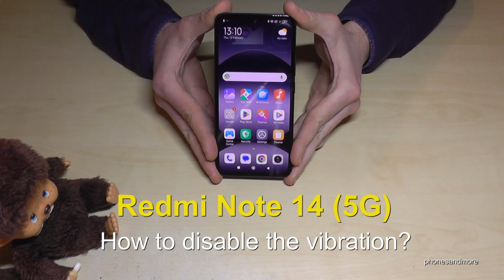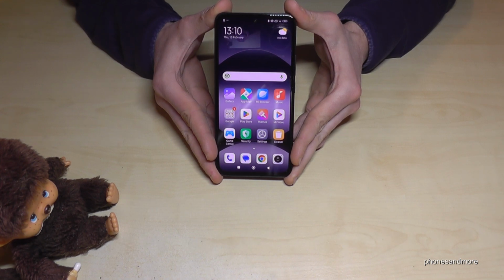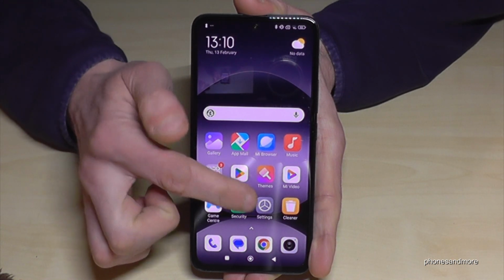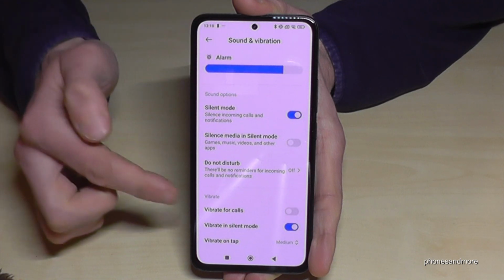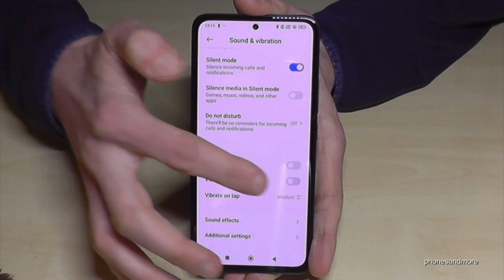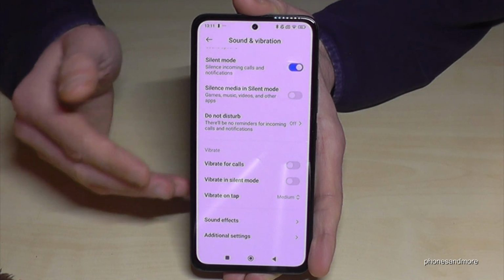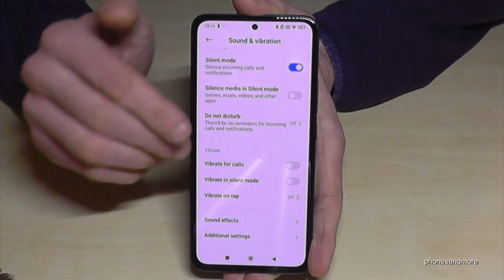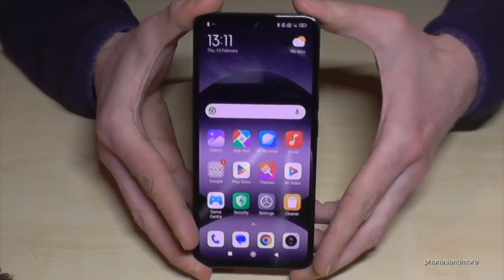Redmi Note 14 5G: How to disable the Vibration mode?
Even if your phone is muted you are still having vibrations. With this tutorial video, I want to show you, how you can turn off any vibration at the Xiaomi Redmi Note 14 5G. This stops to vibrate at calls, incoming messages, notifications and as well the haptic feedback.